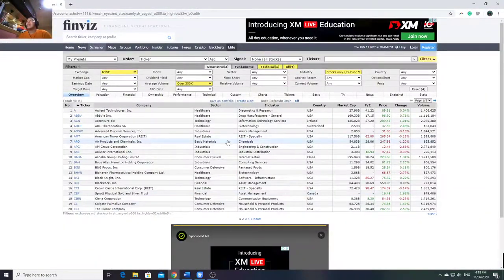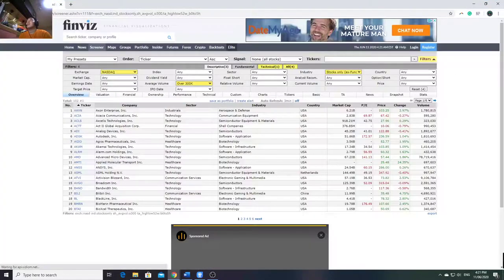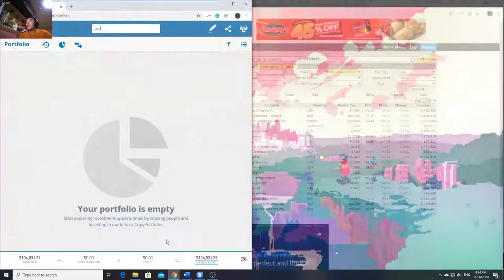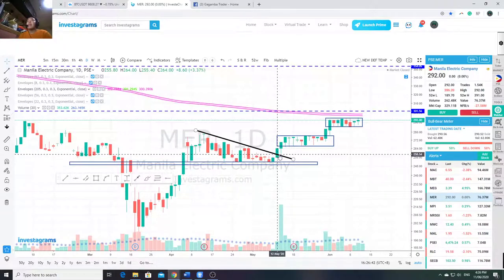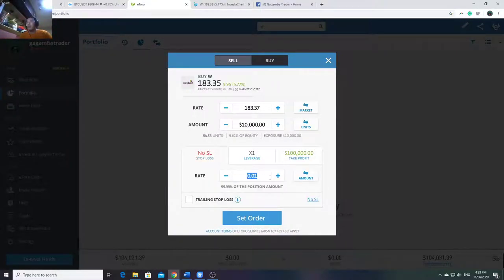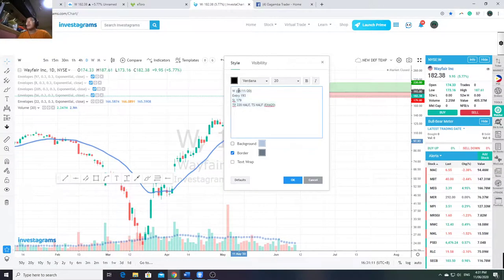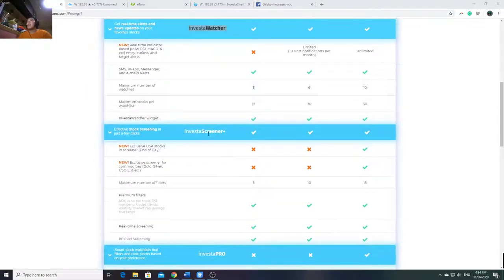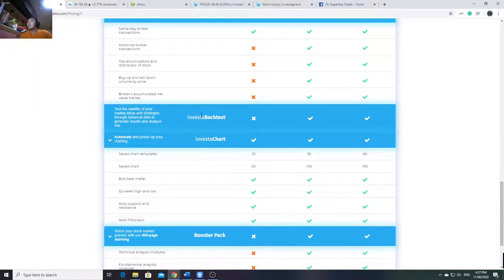How I screen my US/PH Stocks + Planning my trades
I will be discussing how I screen stocks on both the US and PH Market to narrow down my stock selection. I will briefly show you how I plan my trades as well.

1.) Weekly Screening - HEAVY (Finviz)
2.) Daily Screening - LIGHT (Trading View)

Creating a Watchlist
• Observe (Stocks that are premature. No trading plan yet).
• Execute (Stocks with a trading plan).

P.S.

I personally use EToro as my broker for global markets, you can get a 50USD bonus once you deposit $500.

You can also check out XM, you can get a 30USD bonus if you open a live account with them.

CORRECTION!!!
Use 1M or 2M (up to you) in "Average Volume" in Finviz instead of 300k.